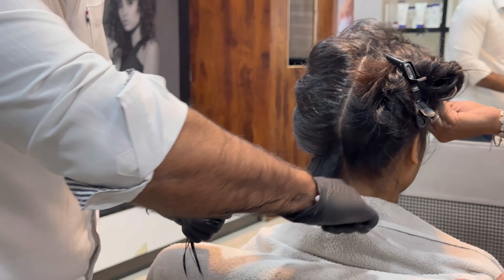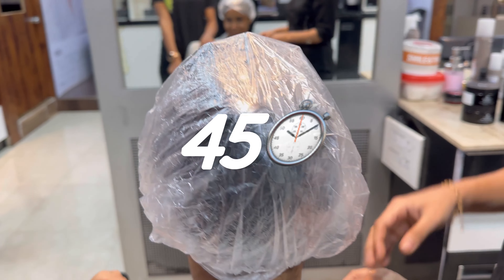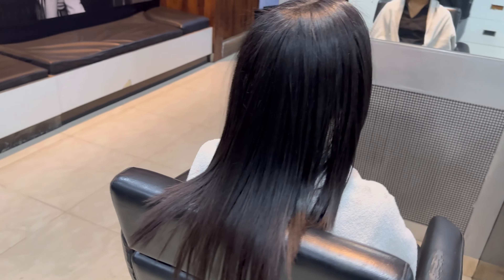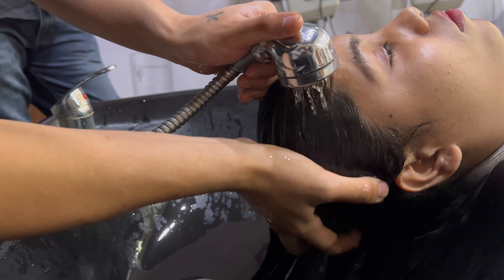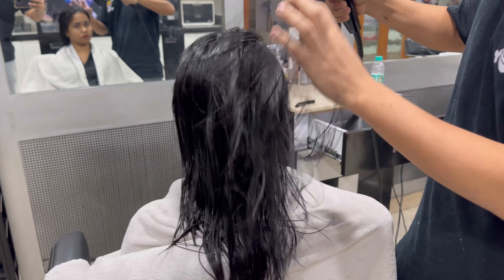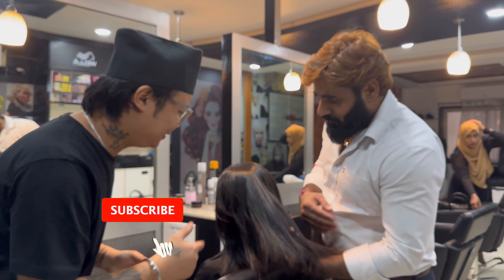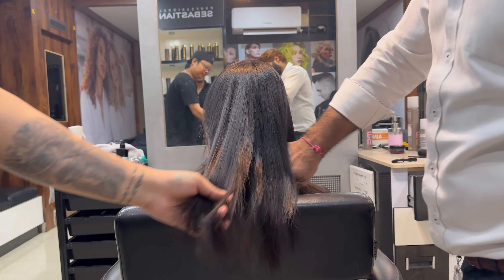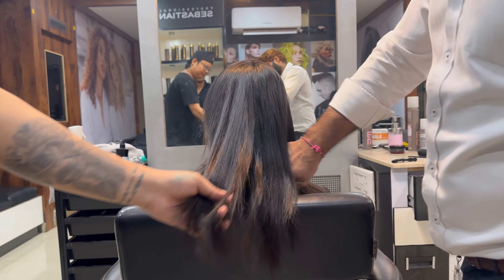QOD HAIR TREATMENT ( full protein treatment, 💆🏼‍♀️treatment ￼￼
QOD HAIR TREATMENT ( full hair protein treatment done by (Chirag sir technician how to do treatment
airtransformation
feather cut,
hairstyle,
layer cut hairstyle,
guppedantha manasu serial today ep,
hair style girl,
vijay tv serial promo,
shorts,
telugu songs,
hair cutting,
jabardasth latest episode,
feather cut for long hair,
ethir neechal serial sun ty,
feather cut hairstyle,
Songs,
haircut,
tamil songs,
pathan song,
dance,
sridevi drama company,
makeup,
song,
varisu song,
dance video,
tik tok video,
hair cutting for girls,
food shorts,
varisu song,
dance video,
tik tok video,
food shorts,
songs telugu,
new song,
vijay television,
ranjithame song,
eramana rojave today episode seaso.,
telugu movies,
anant ambani engagement,
short video,
new song,
vijay television,
ranjithame song,
telugu movies,
anant ambani engagement,
short video,
kundali bhagya full episode today,
layer cut
hindi song,
gum hai kisi ke pyar mein today epis..,
mehndi designs,
feather haircut for short hair,
sridevi drama company latest episode,
ethir neechal serial,
feather cutting,
bts,
eeramana rojave season 2 today epis...,
padamati sandhya ragam serial zee t.,
street food,
kannada song,
kannada new movies,
hair style,
ethir neechal serial today episode,
sundari serial,